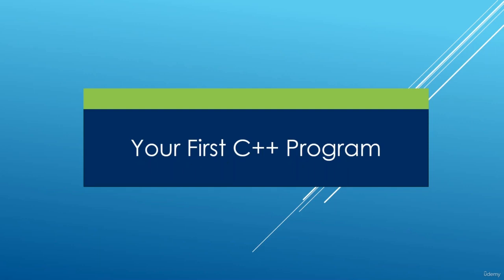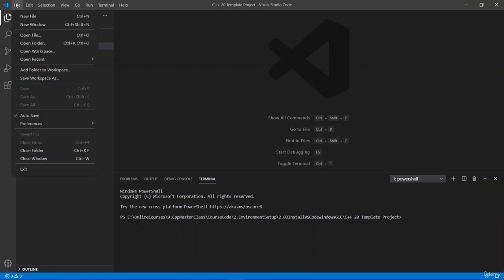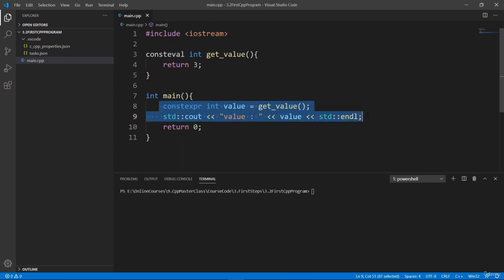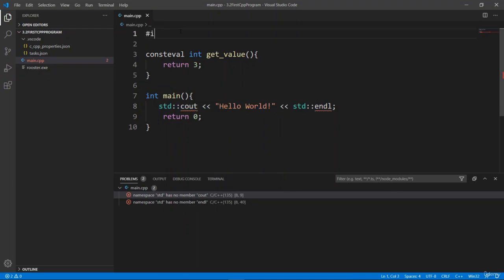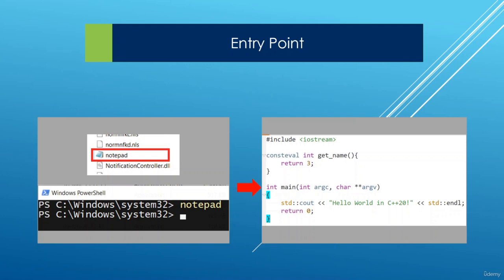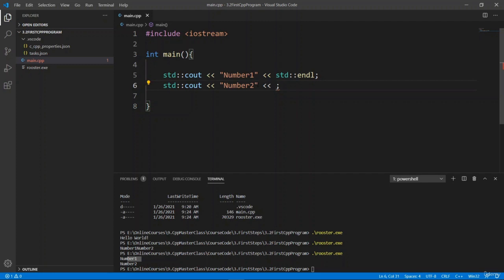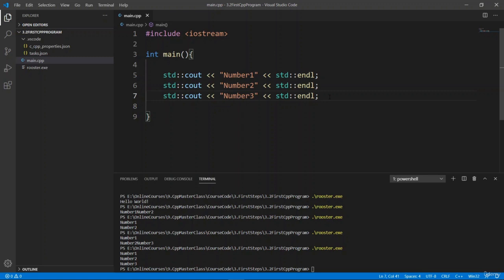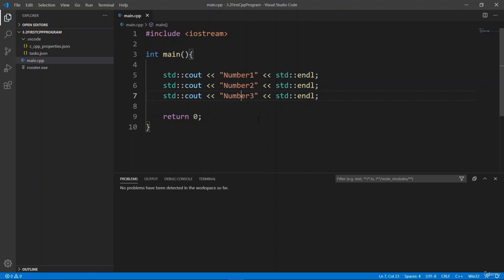002 Your First C++ Program